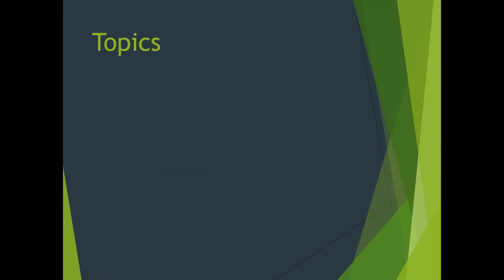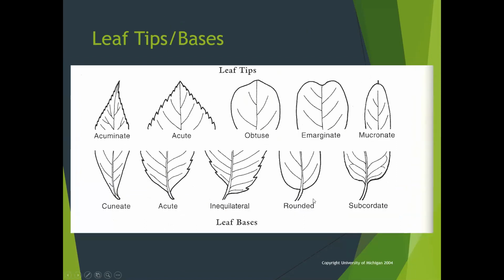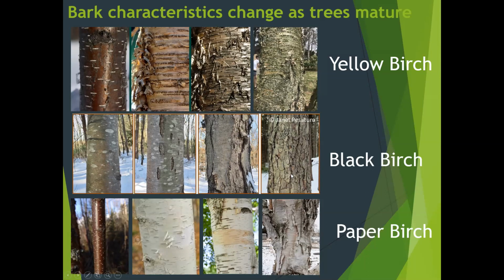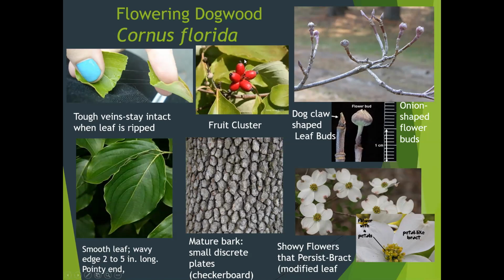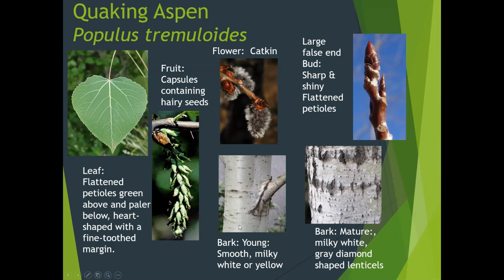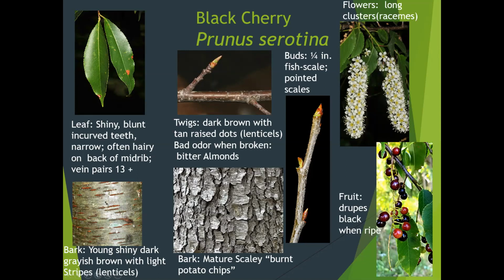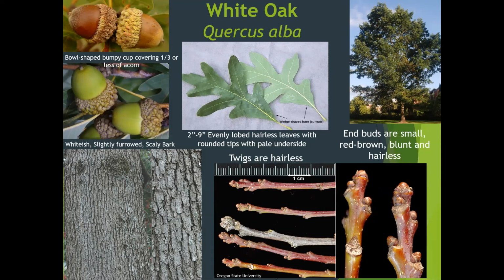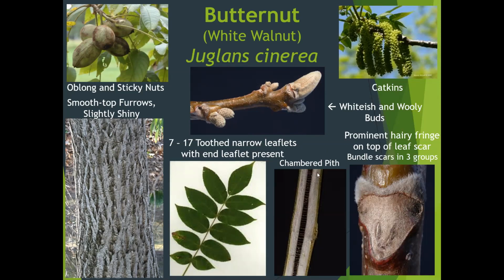Tree ID 2020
Join Teresa Wolcott and Eric Deleo USDA PPQ Technicians for the Asian Longhorned Beetle Cooperative Eradication Program to learn the different parts and growing habits of trees and how to use that information to identify or key out the species.
If you want to jump to a particular part of the talk, here are some time stamps...

Why Learn to ID Trees?
Important vocabulary terms 6:26
Tree identification 9:45
Using a dichotomous tree key 37:00
Envirothon trees 38:00- Conifers 49:12- Broadleaf